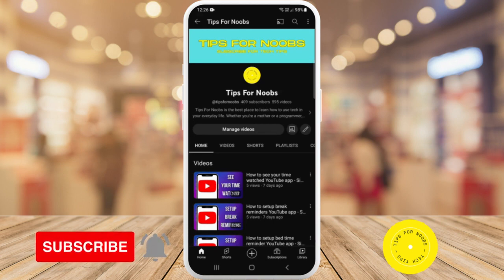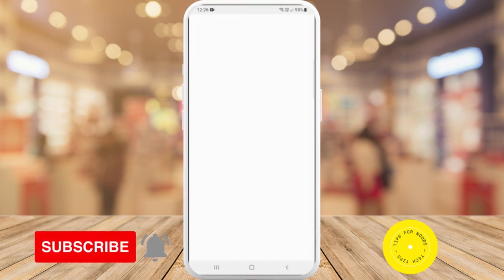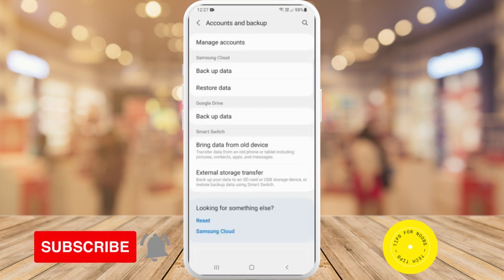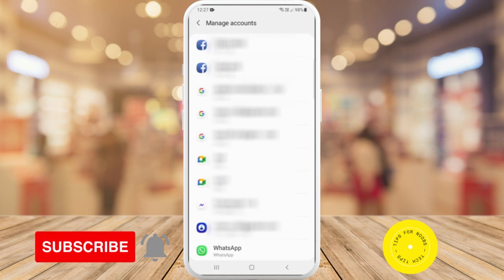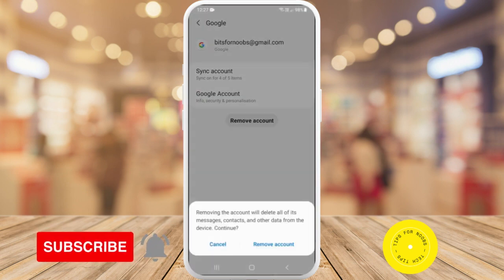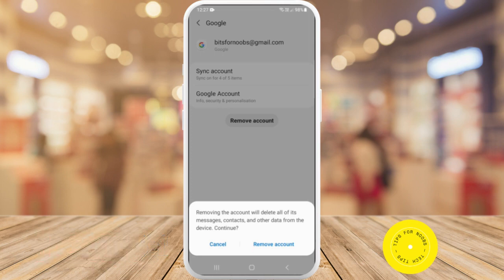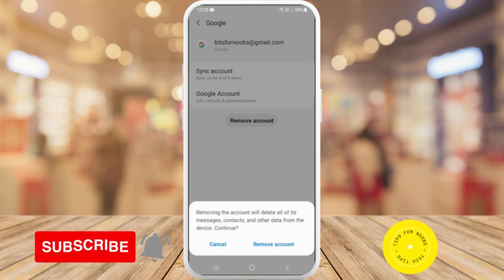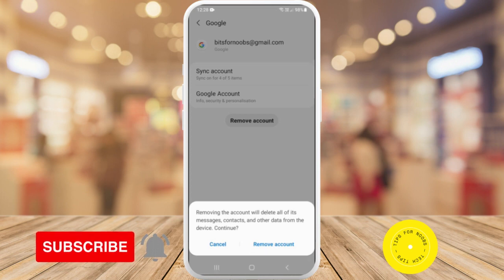How To Log Out of Google Play Store | Step-by-step video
How To Log Out of Google Play Store - Simple Guide